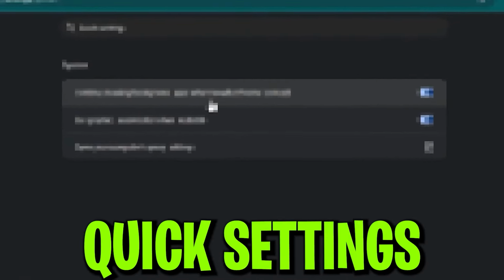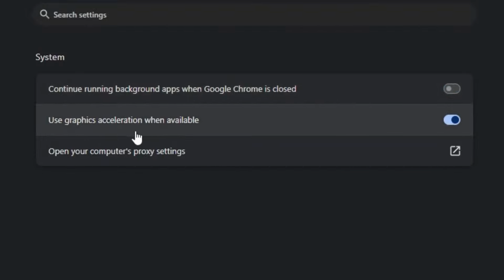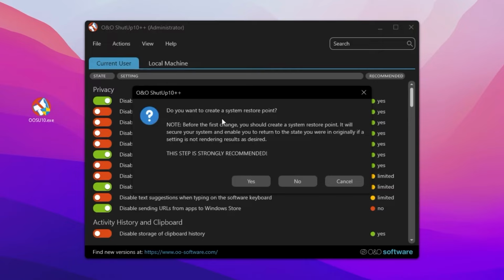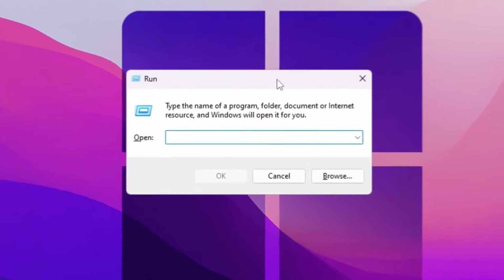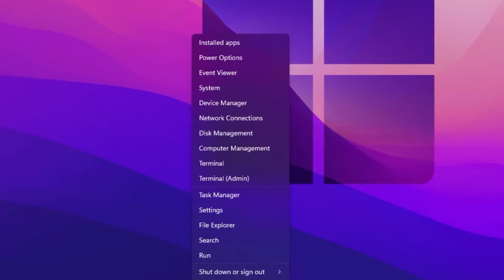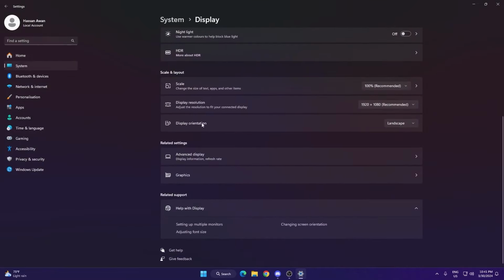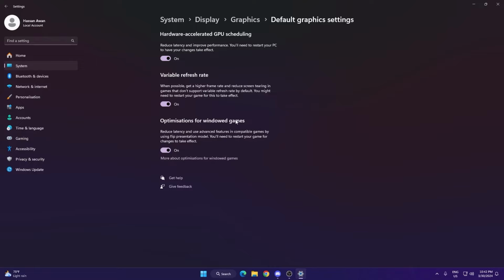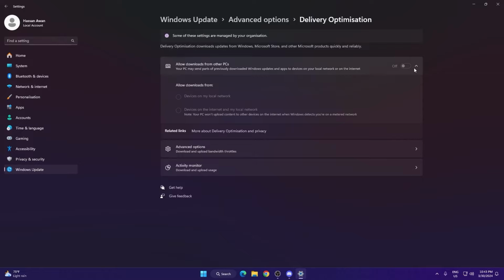Unlock Maximum Performance: Windows 11 FPS Boost Guide 2024 | Optimize Windows 11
Learn how to optimize Windows 11 for gaming with these settings! Boost your FPS and fix lag with these simple tweaks to improve your gaming experience.